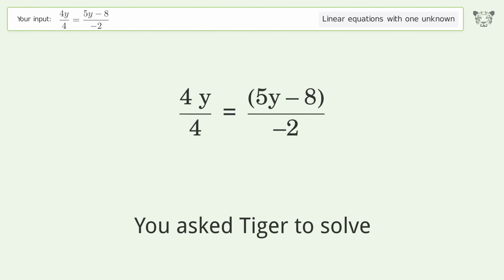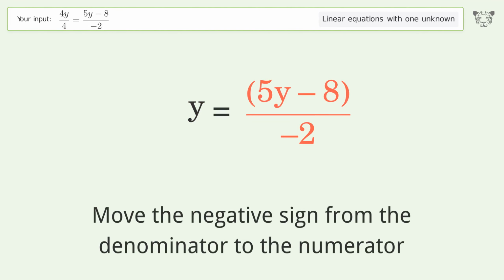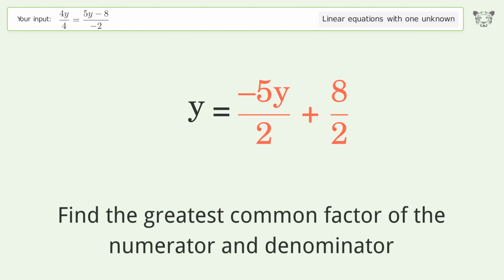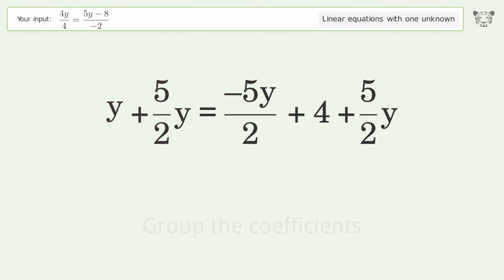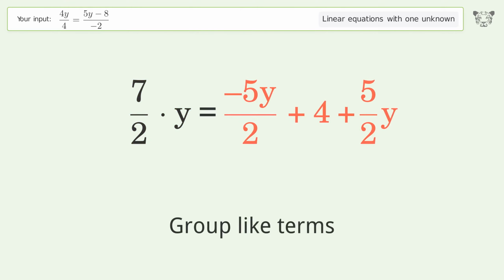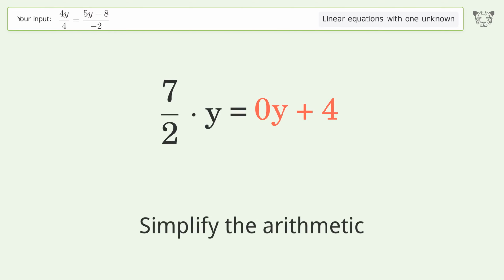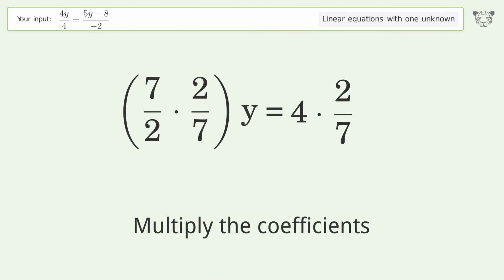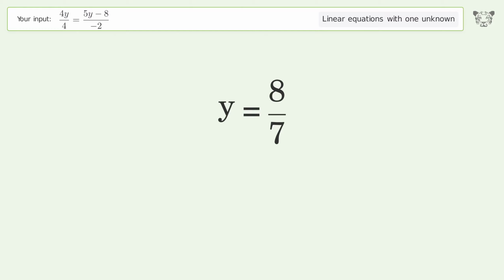Solve (4y)/4=(5y-8)/(-2): Linear Equation Video Solution | Tiger Algebra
Struggling with (4y)/4=(5y-8)/(-2)? Watch our step-by-step video on Tiger Algebra to master this linear equation effortlessly.